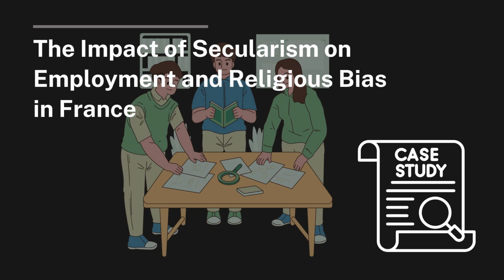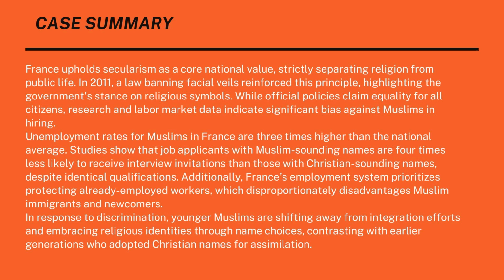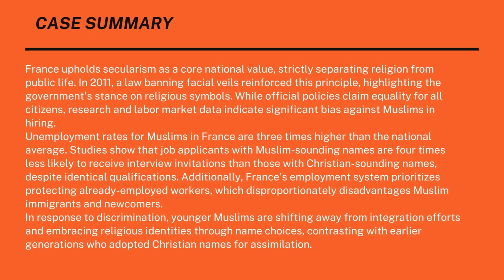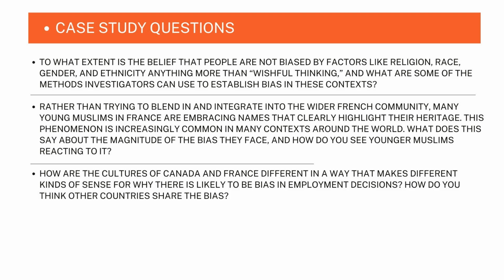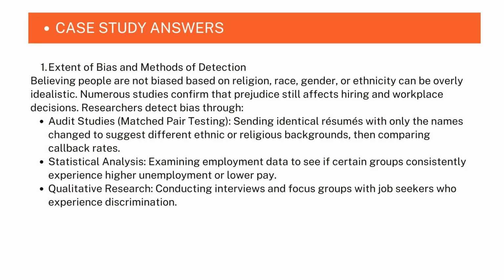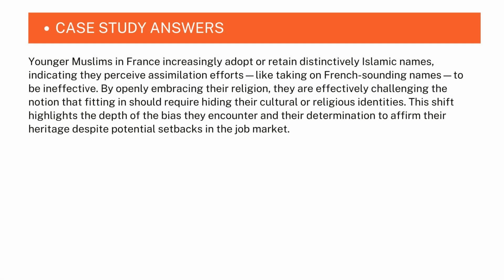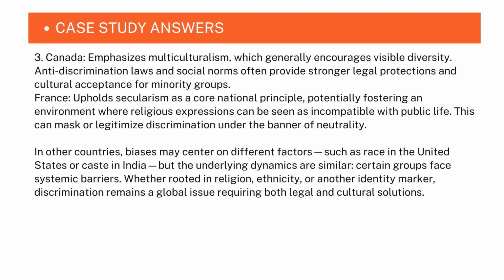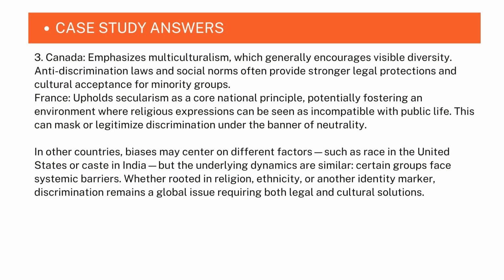HRM Strategic_Chapter 5_ Recruitment And Selection_FEB Inter Class